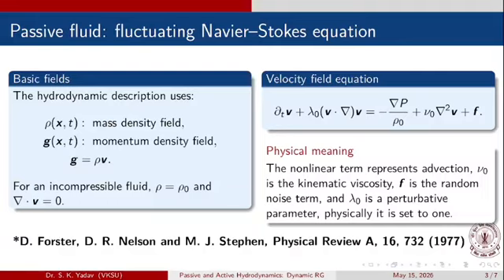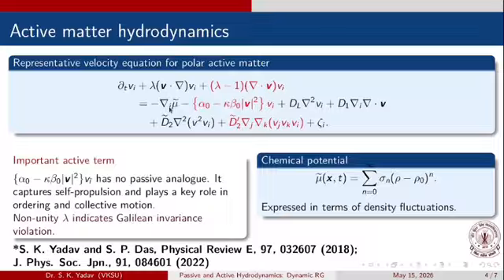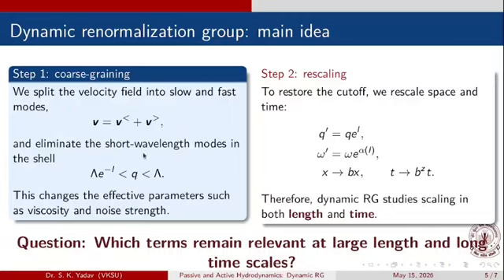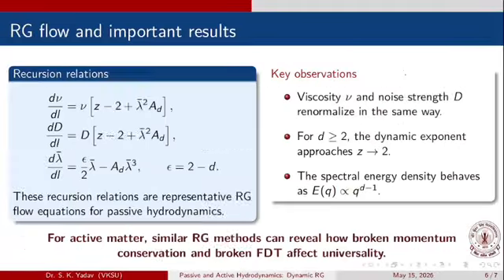Hydrodynamics of Passive and Active Systems: A Dynamic RG Perspective